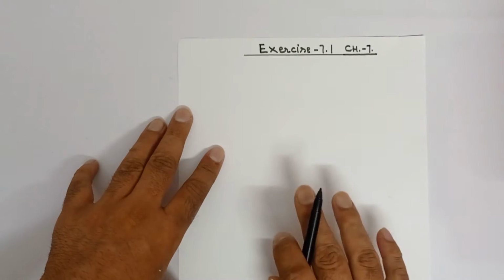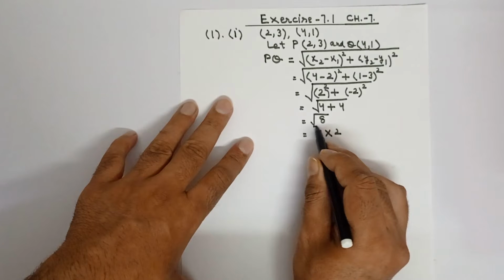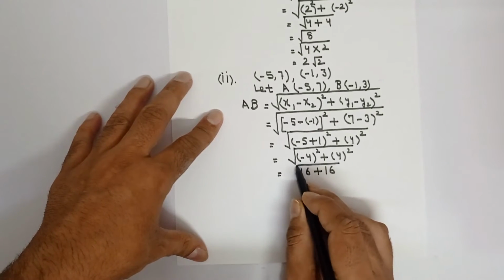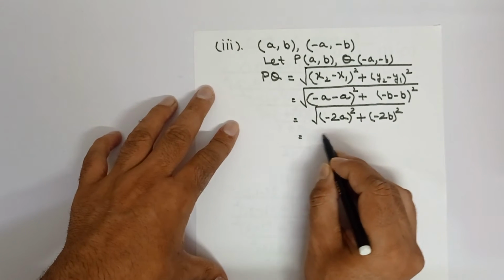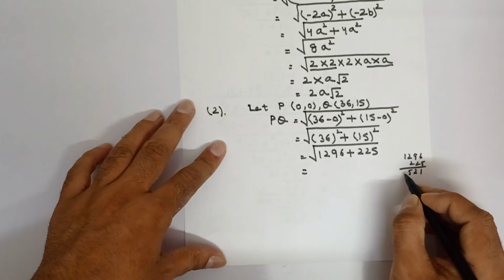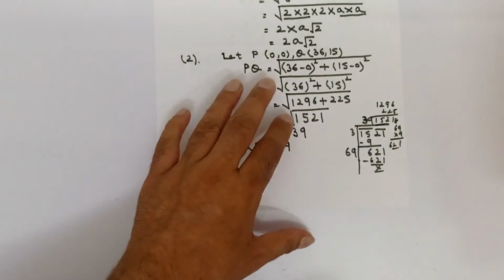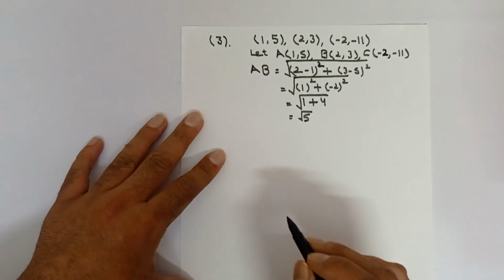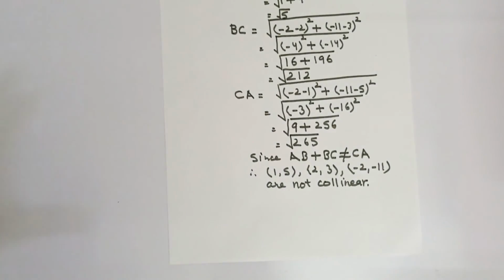Chapter:- 7 Co ordinate Geometry| Exercise 7.1 (Q1,Q2,Q3)| Class:- X| NCERT| Full Solution